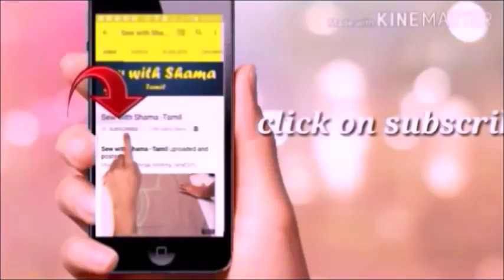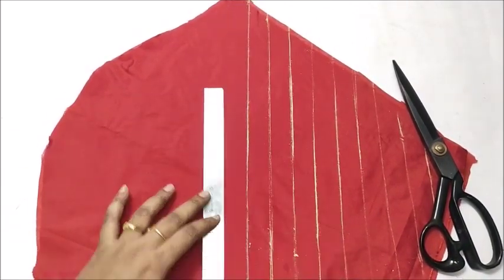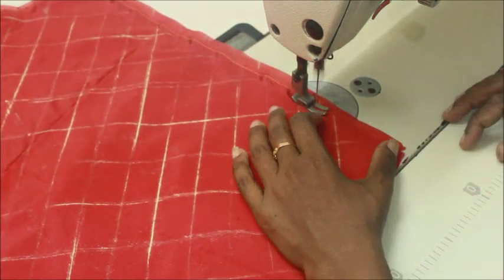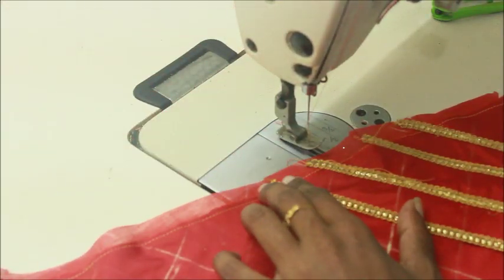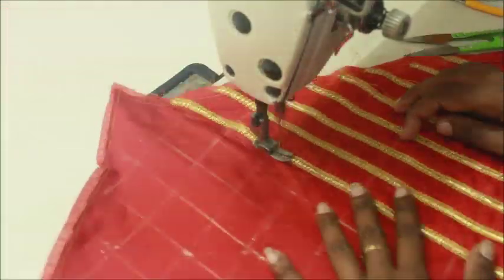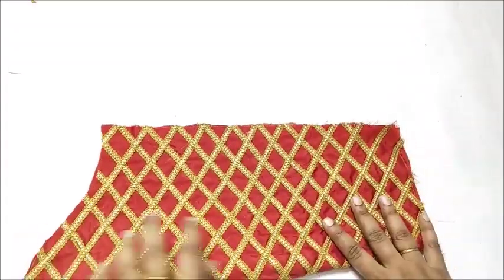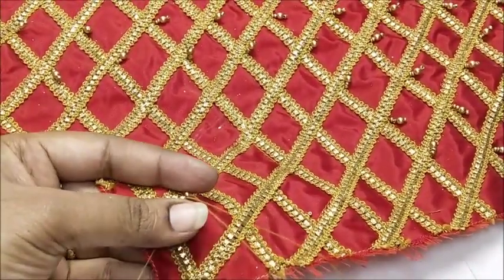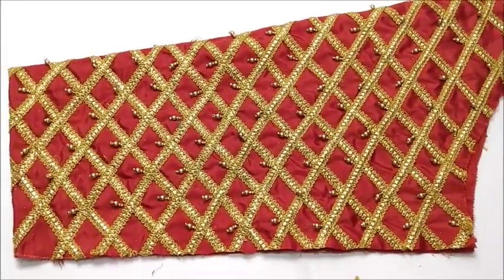Hand Made Bridal Sleeves Heavy Work | Very Simple & Easy To Make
In this video you can learn how to Cut & Stitch Hand Made Bridal Sleeves in simple & Easy Method
FABRIC GLUE Fevicryl
Apsara Marking Pencils
Neck Interfacing
Kundan Stone
Aari Stand
Aari Needle
Silk Thread
Marking Pencil
Head Bell Pins
Interfacing Canvas